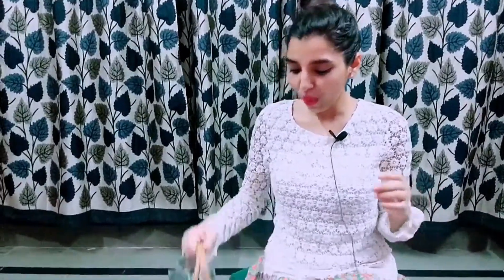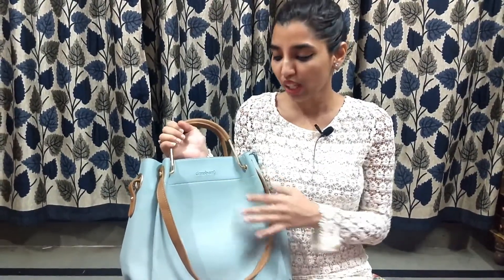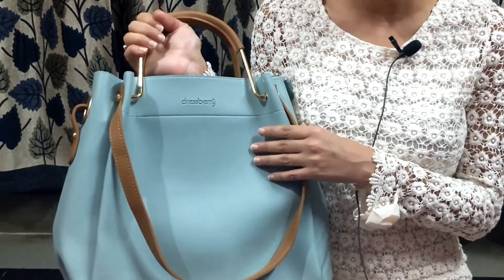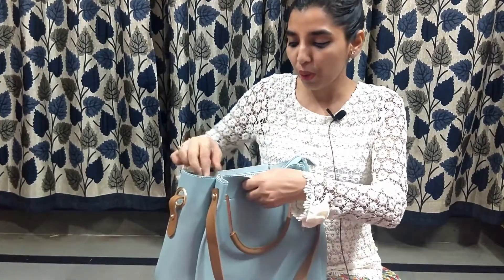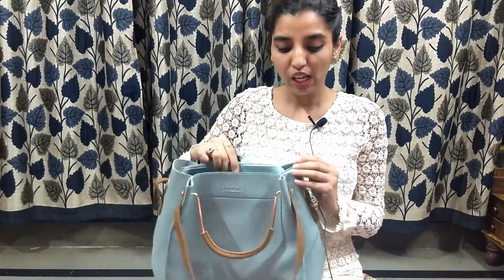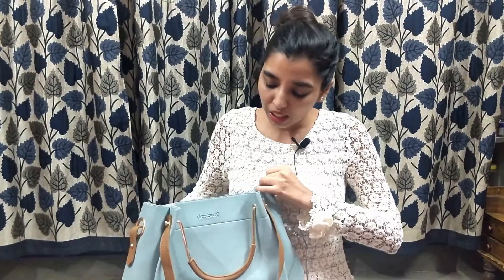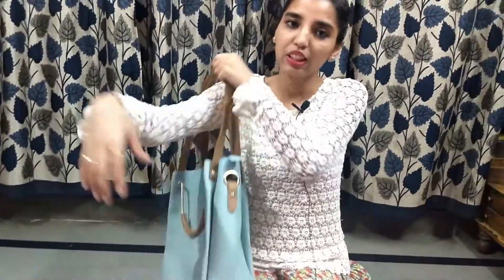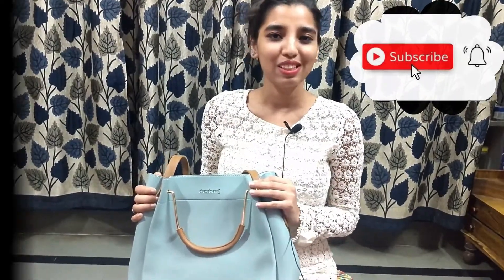DressBerry Bag on Myntra Review (Unpaid, Unsponsored, Unbiased review)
Link:
DressBerry Blue Solid Shoulder Bag on Myntra.
Unpaid, Unsponsored, Unbiased review of DressBerry Bag on Myntra.